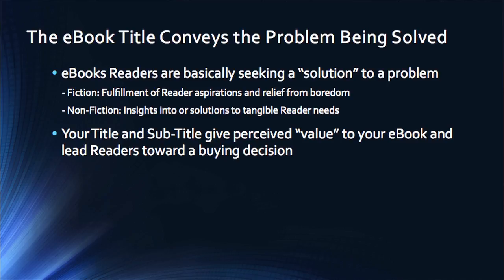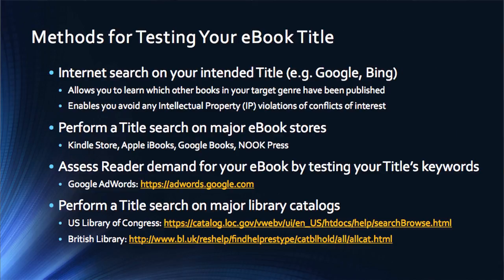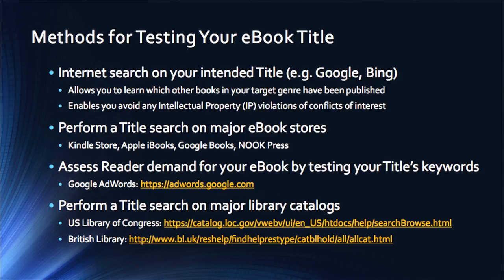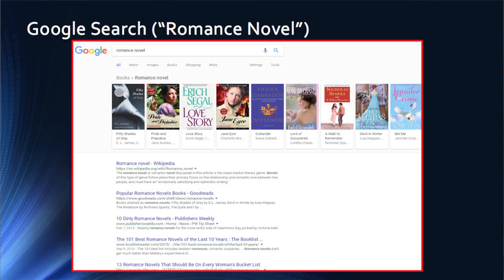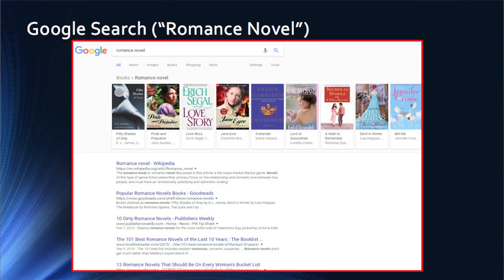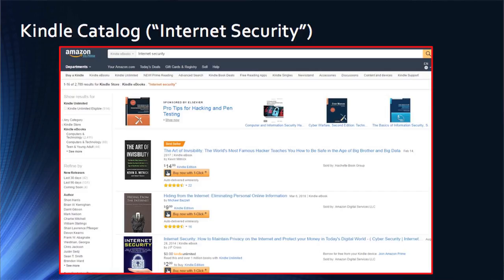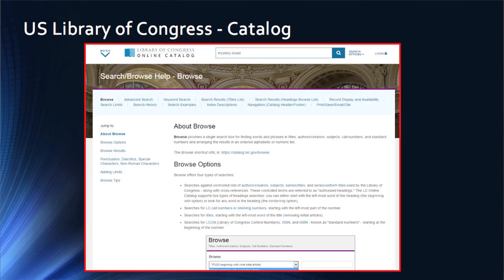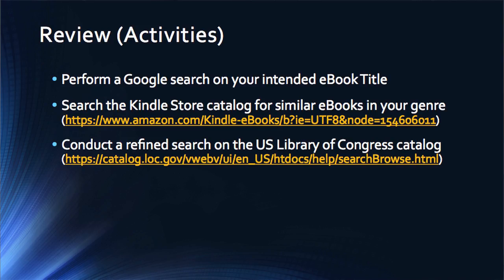Lecture 2 - Title Research and Selection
Genesys Publishing provides stimulating eBooks to readers and training to authors around the globe.

Visit our Kindle Author Page for a roster of recent eBooks